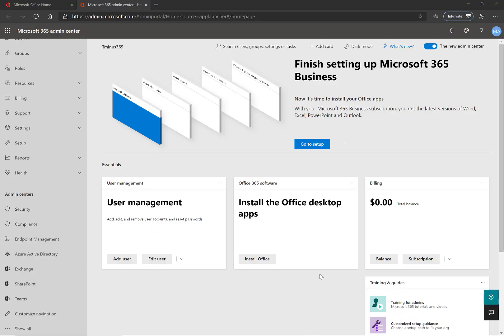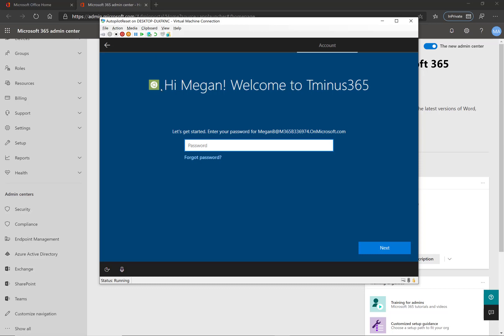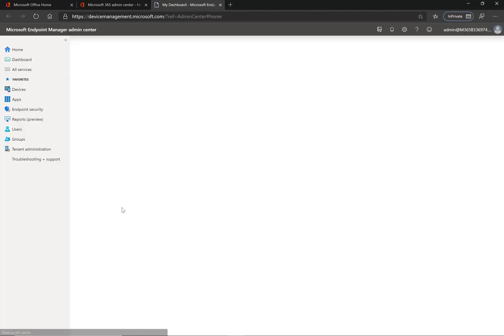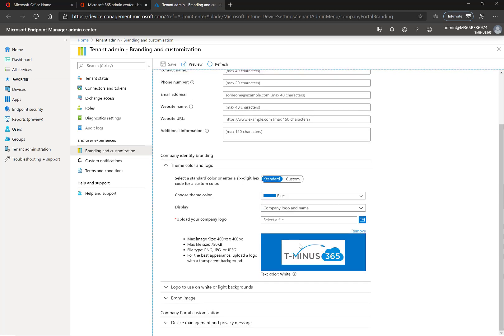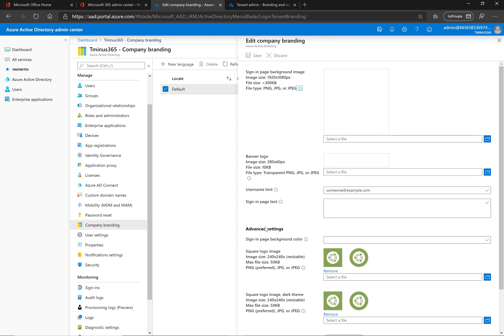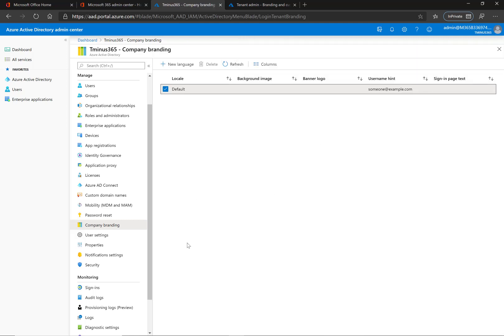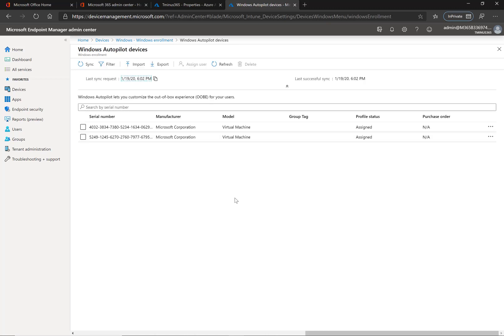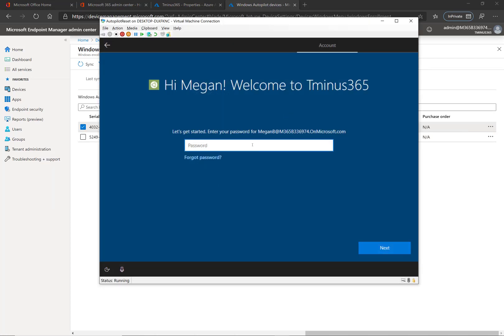Windows 10 Autopilot Custom Branding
In this video, I show you how to add custom branding for Windows 10 Autopilot. This includes a company logo, a unique username, and directory name for a tenant. These features create an awesome out of box experience for the end user when they boot their device.